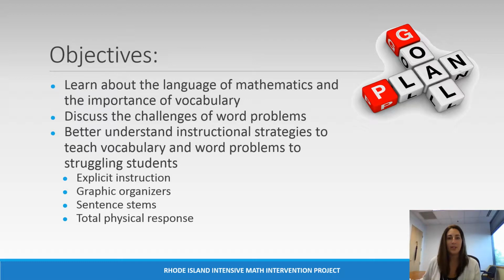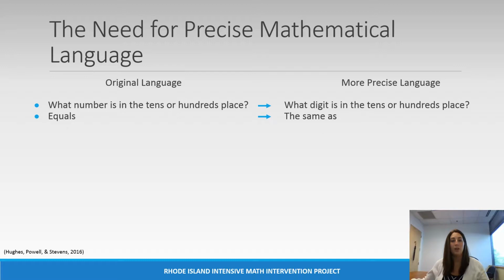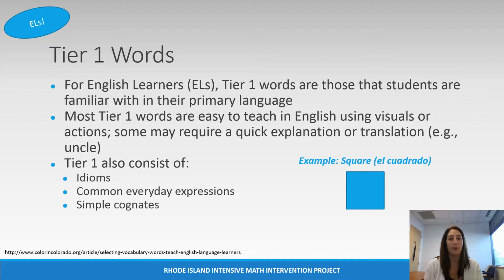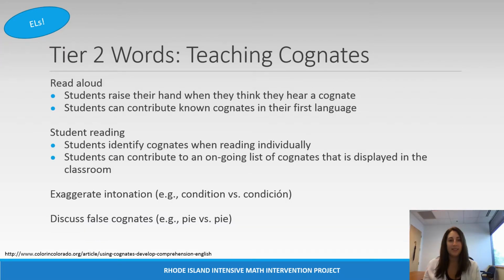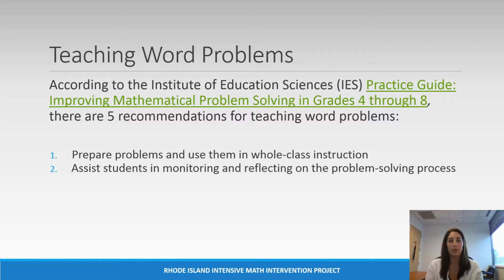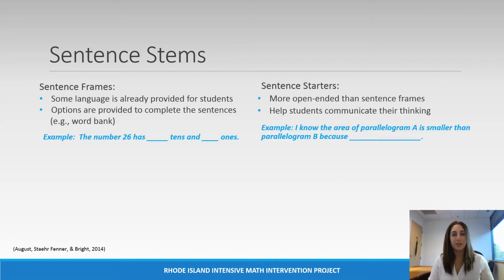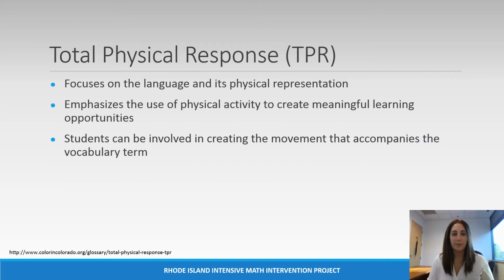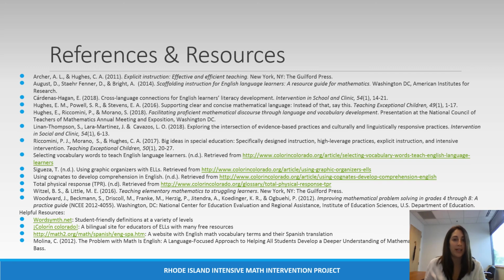Support Language Development in Mathematics Training Module